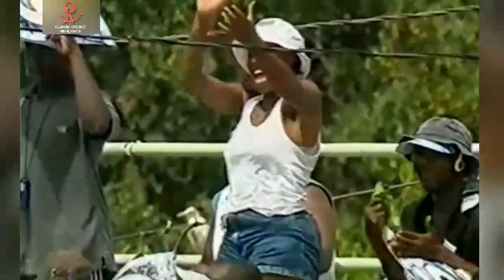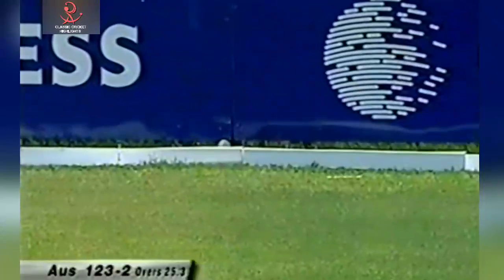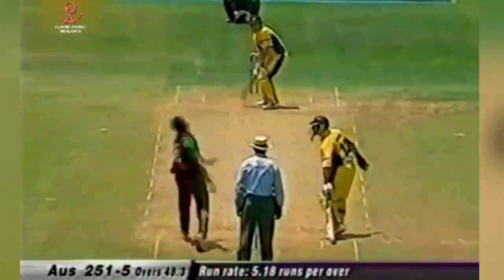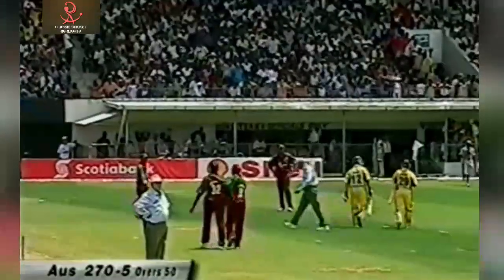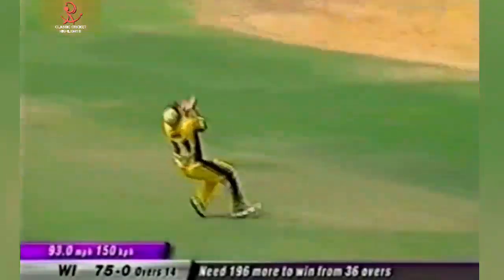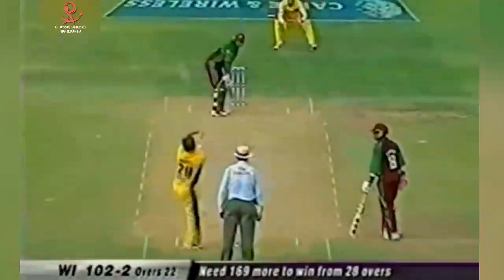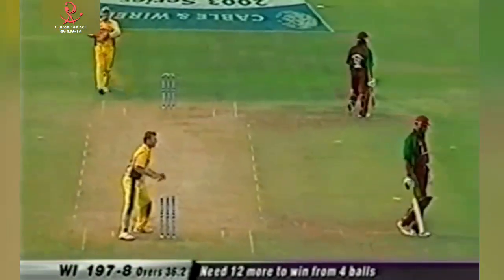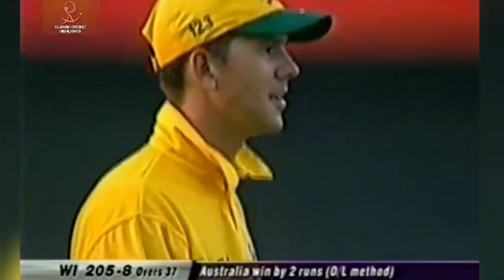Thrilling Match | West Indies V Australia | 1st ODI 2003 | Full Highlights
Some Part From The Second Innings Is Missing. Really Sorry For That Guys!